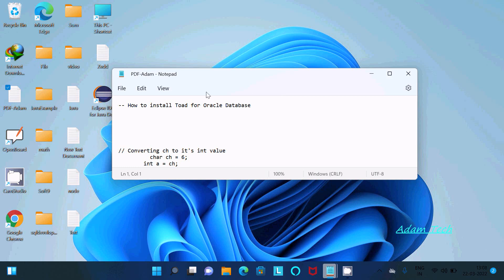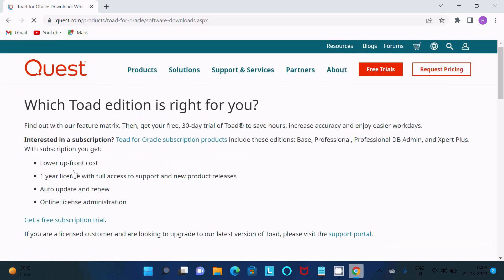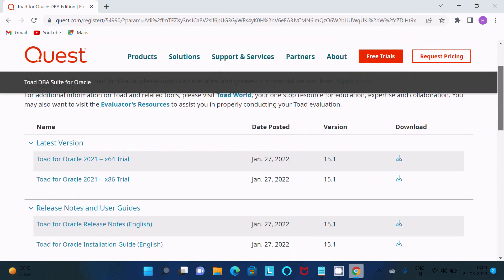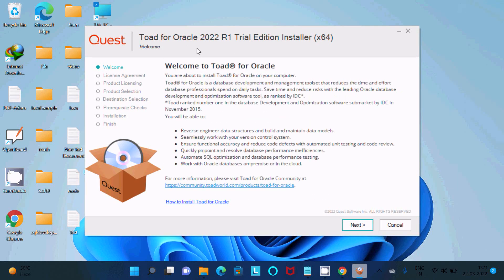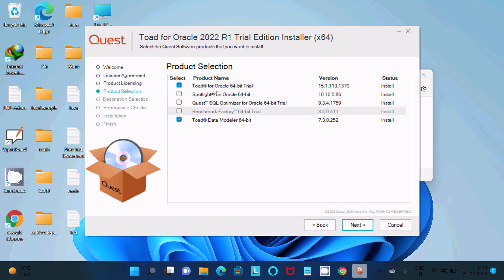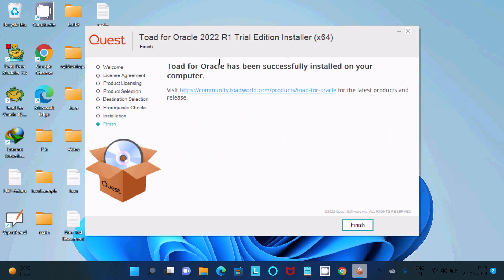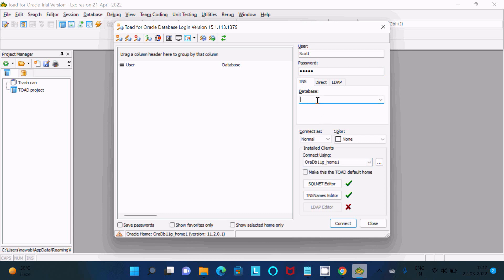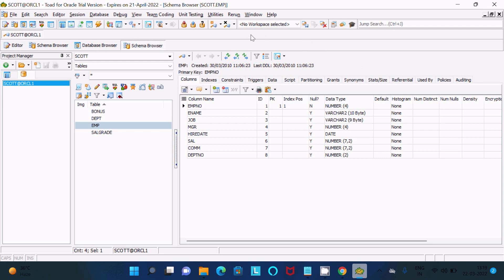How to install Toad for Oracle on Windows